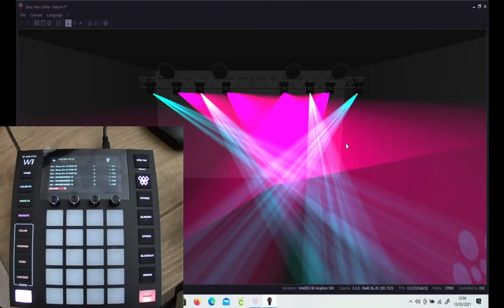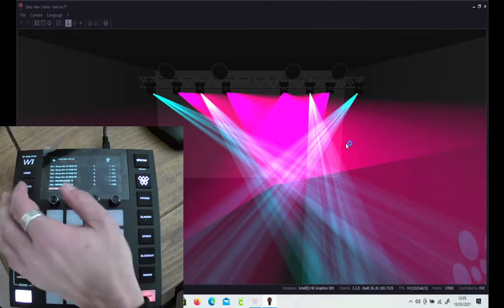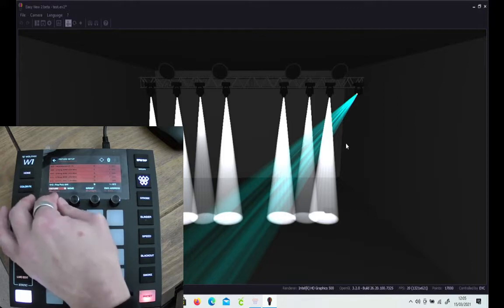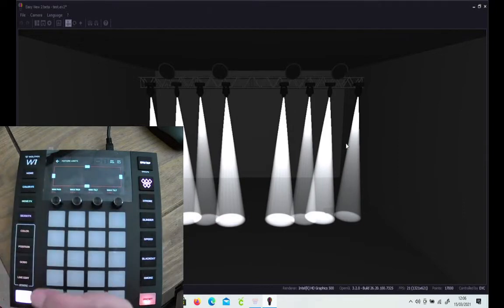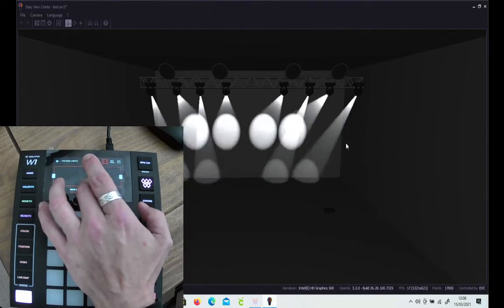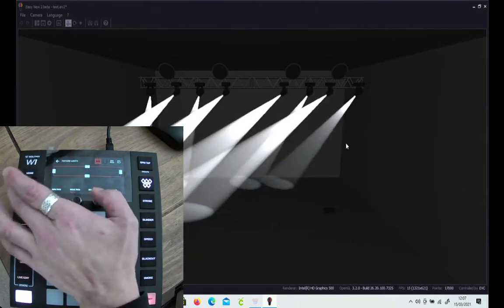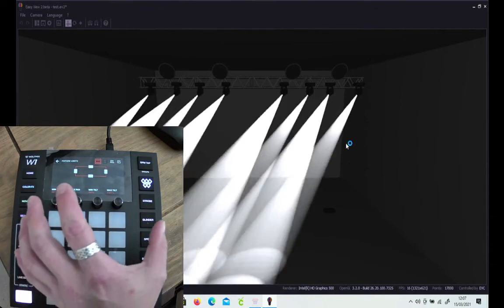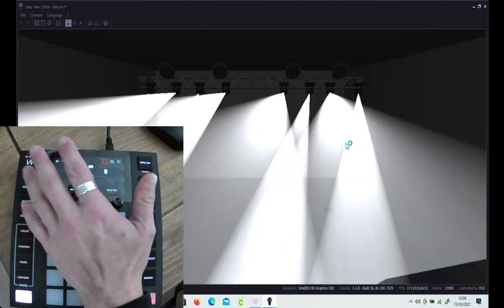Wolfmix 101 How to setting boundaries for moving heads / scanners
a series of simple 2/3 minuet videos with step by step instructions on how to program the Wolmix W1 from start to finish including using the visualizer
Link to DMX 101 Series